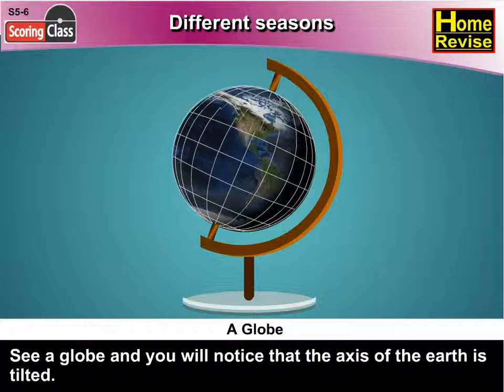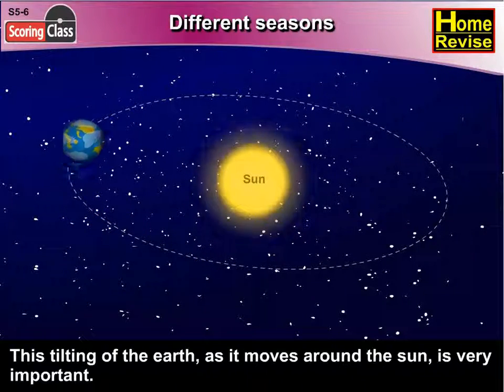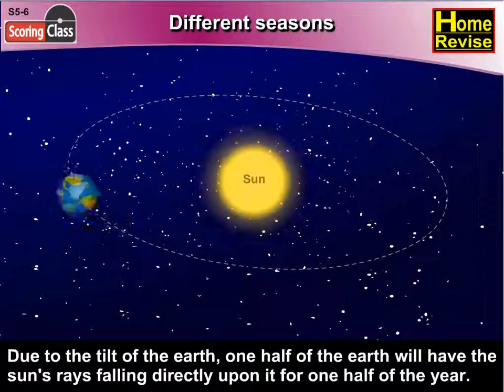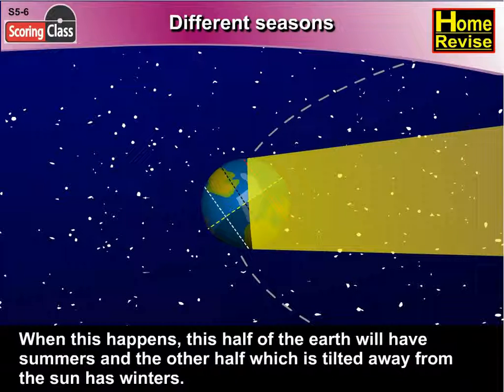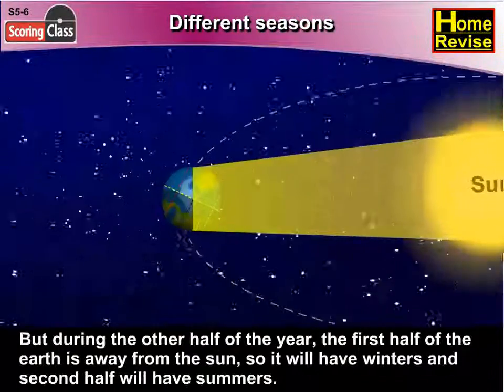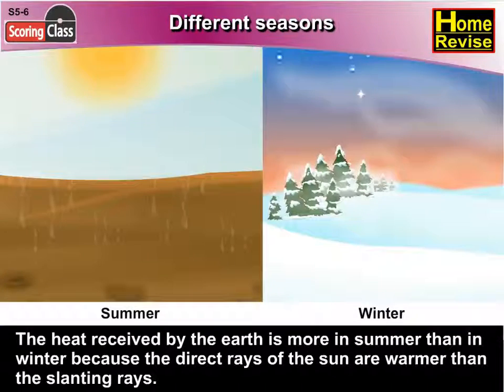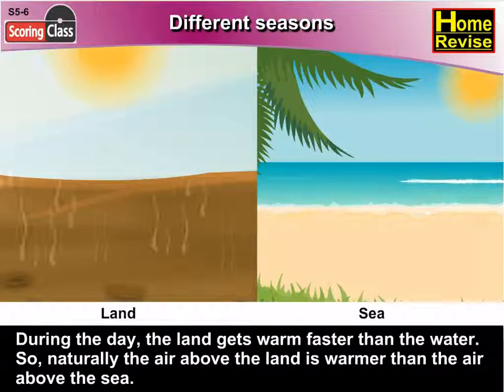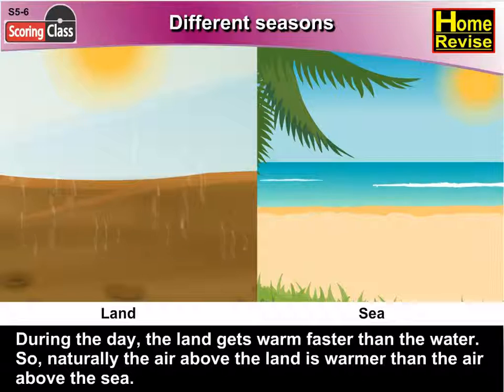Different Seasons | 4th Std | Science | CBSE Board | Home Revise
See a globe and you will notice that the axis of the earth is tilted. This tilting of the earth, as it moves around the sun, is very important. It causes the different seasons. Due to the tilt of the earth, one half of the earth will have the sun's rays falling directly upon it for one half of the year.